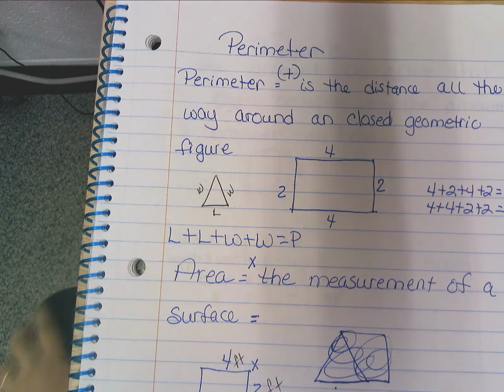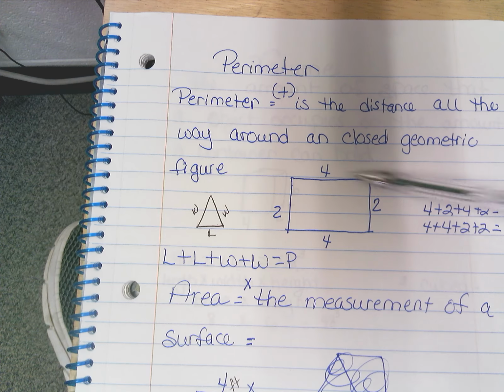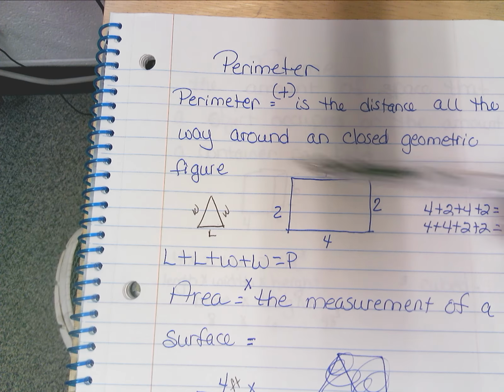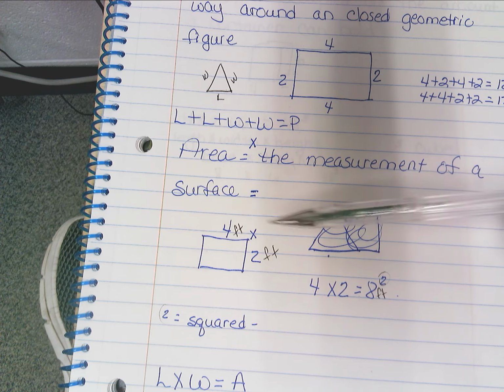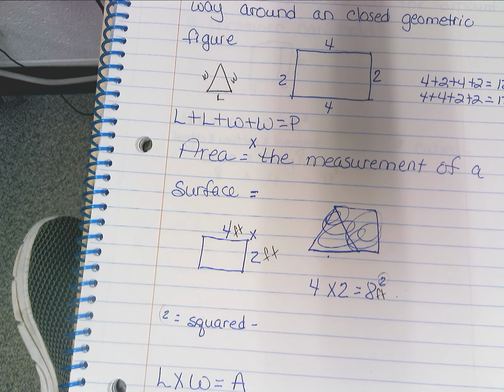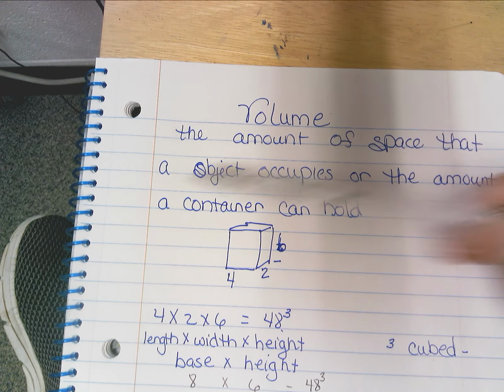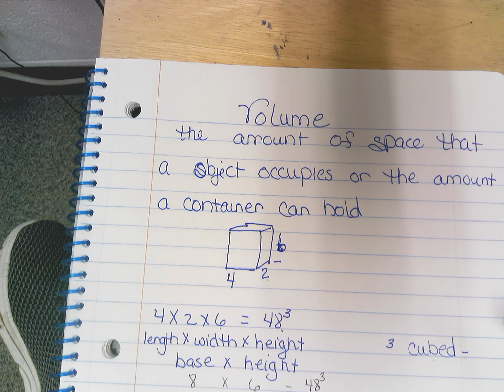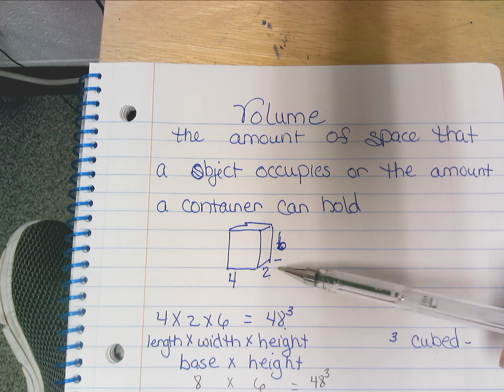Notes Unit 1 C